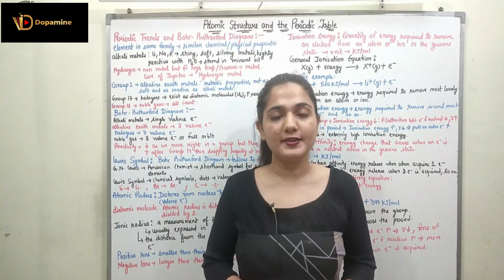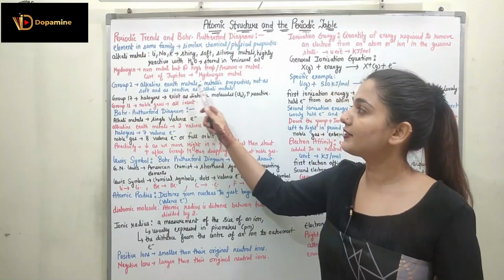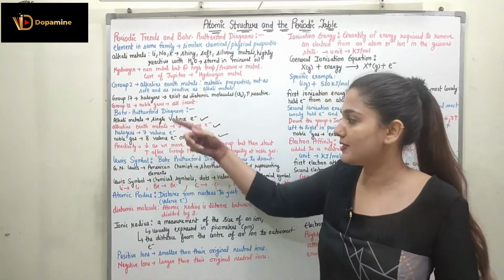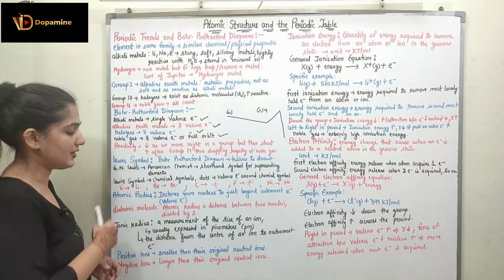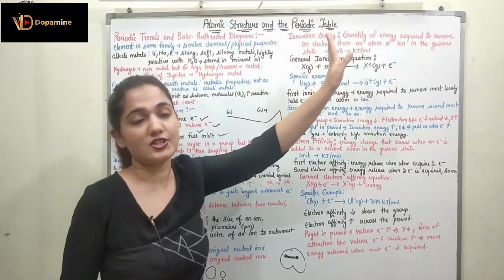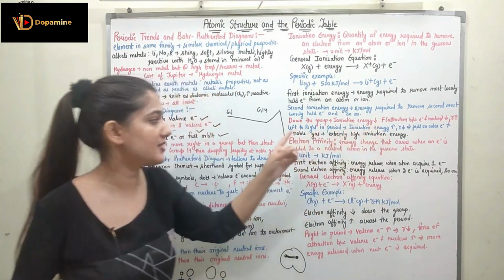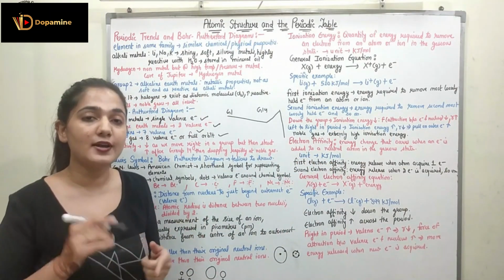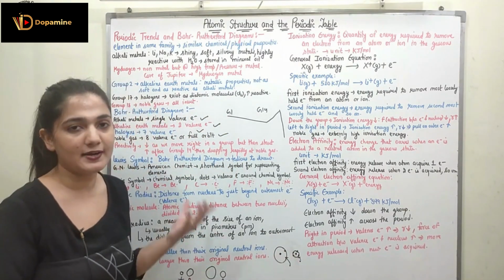Atomic Structure & Periodic Table, Lewis, Atomic & Ionic Radius, Ionization Energy Electron Affinity